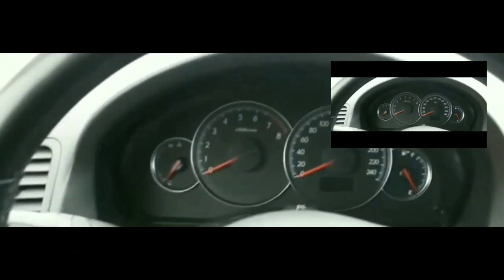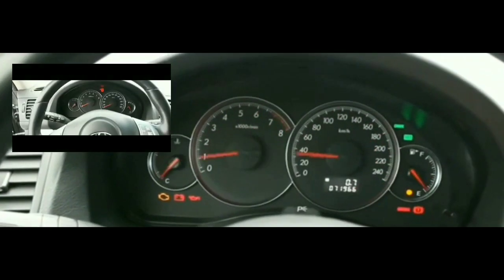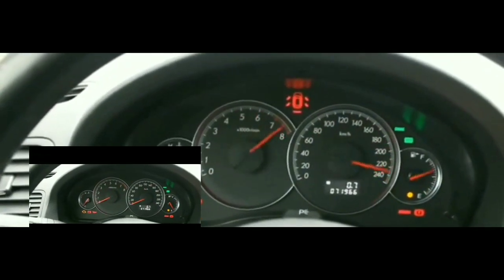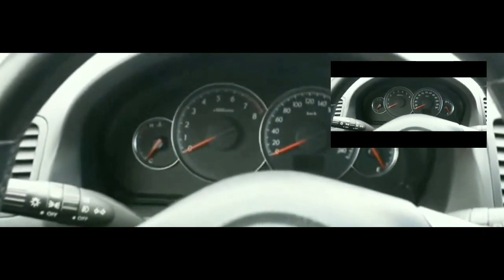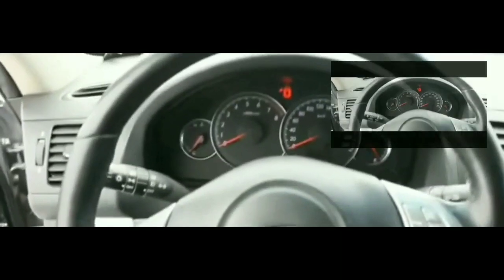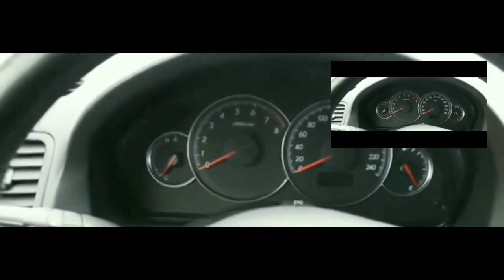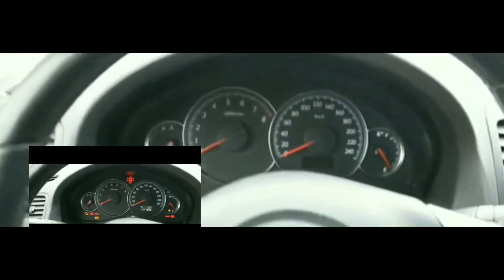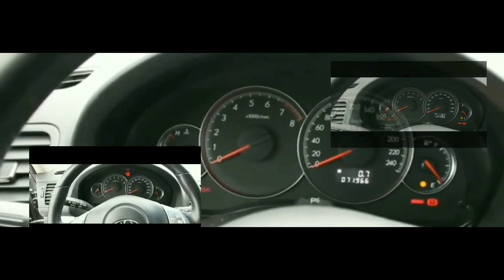2008 SUBARU LEGACY NO CRANK NO START PROBLEM...ONE CLICK FIXED...